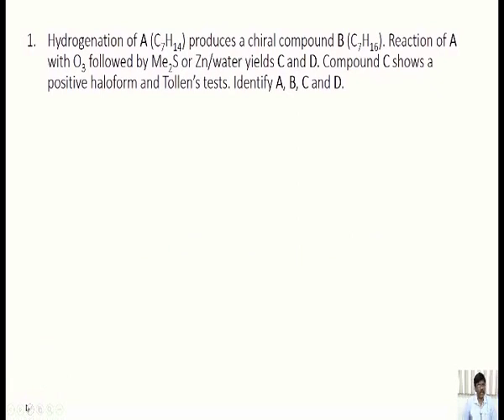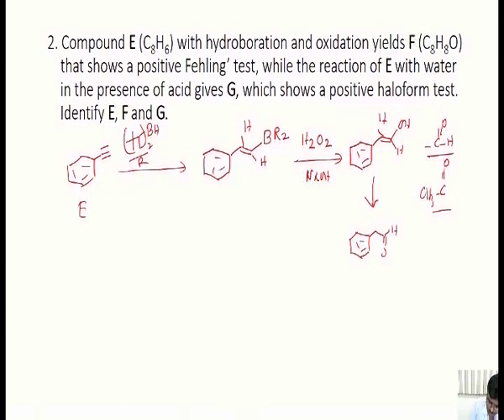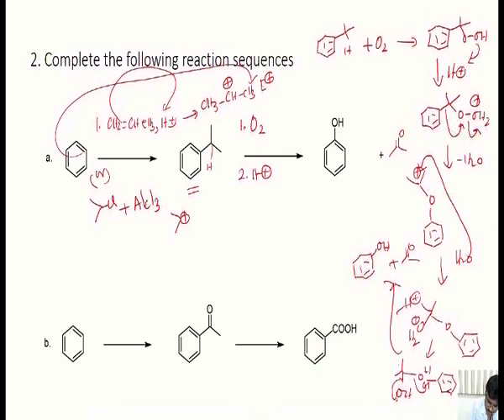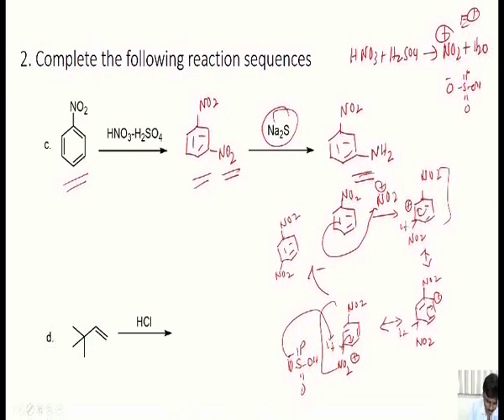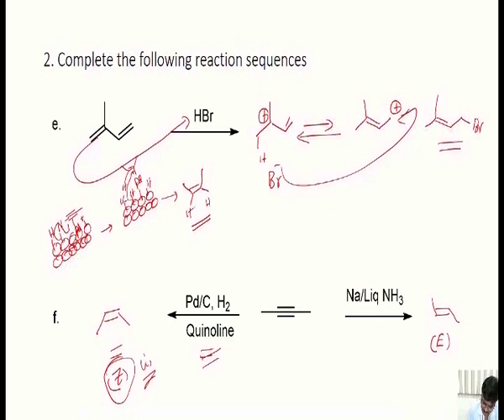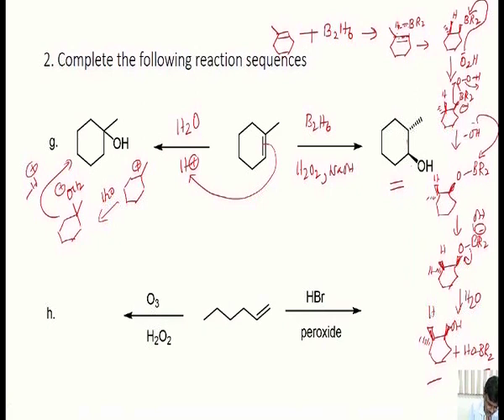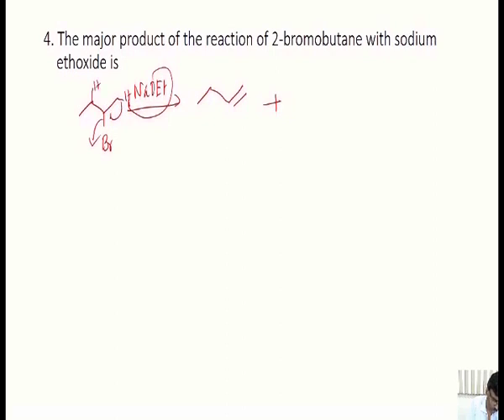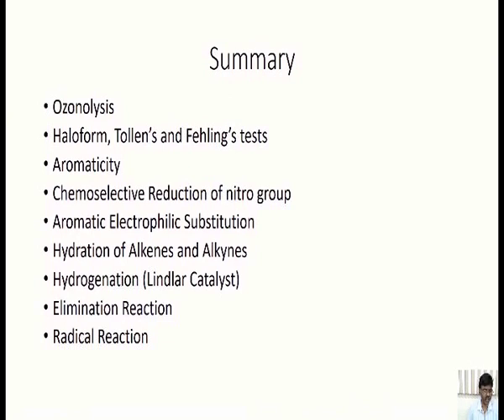Concept Based Problems and Solutions HYDROCARBONS